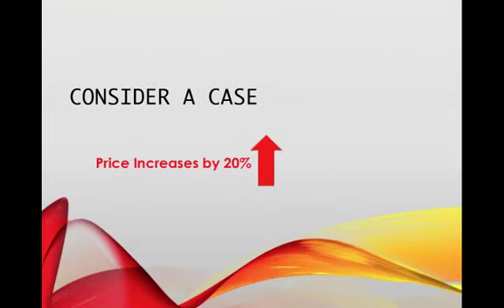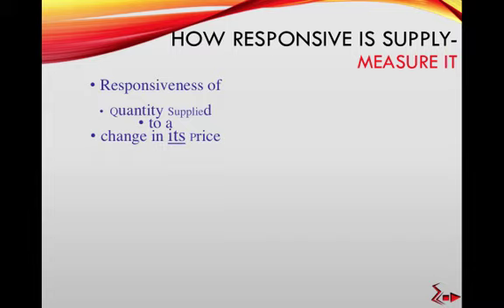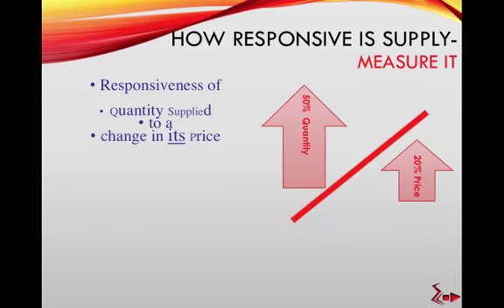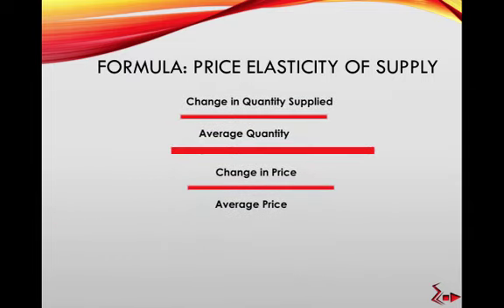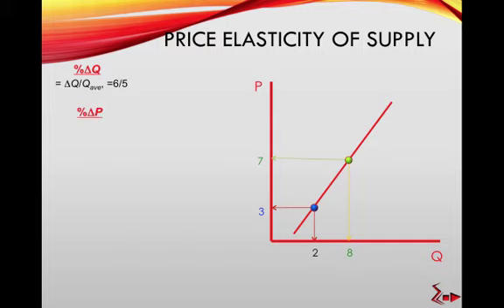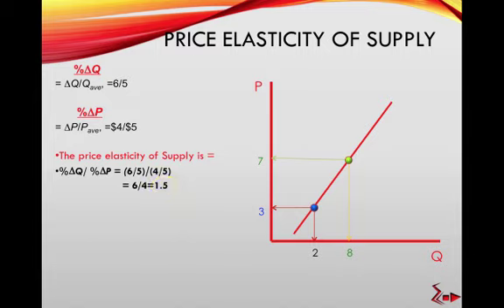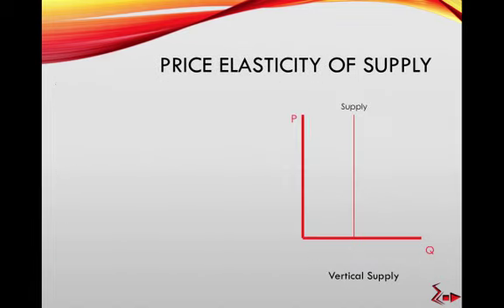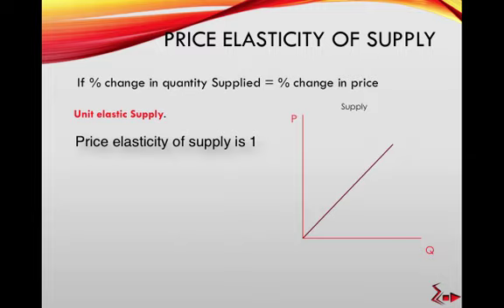Price Elasticity of Supply Explained | Definition, Formula & Determinants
Learn how to define, measure, and interpret the price elasticity of supply in this microeconomics lecture. This video breaks down the concept of supply elasticity, walks through the calculation formula, and explores the key factors that influence how responsive producers are to price changes.

📌 What You'll Learn:
• Definition of price elasticity of supply and what it measures
• The formula for calculating supply elasticity
• How to interpret elasticity coefficients (elastic vs inelastic supply)
• Key determinants that affect supply elasticity
• Real-world examples of elastic and inelastic supply curves